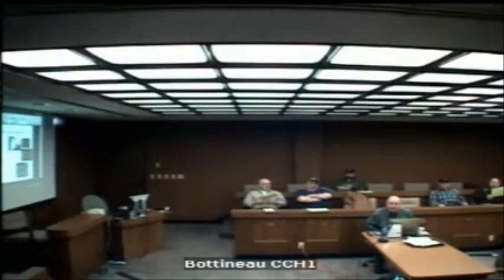Cover Crops: Value and Cost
NDSU Extension Service: Bottineau County agent Tim Semler explains the benefits of growing cover crops for cattle producers.